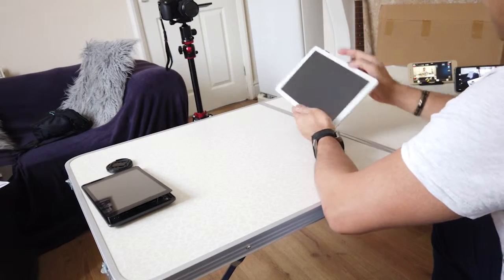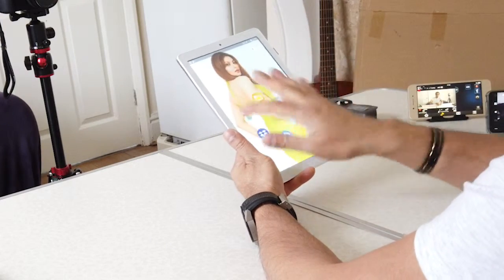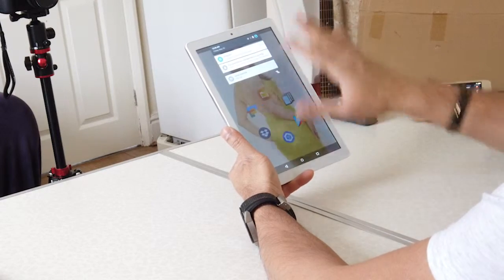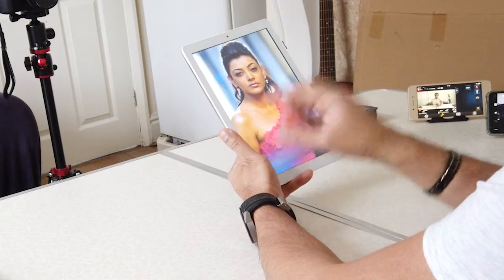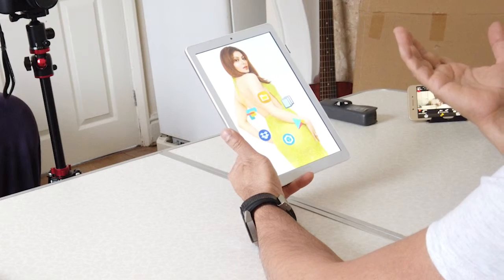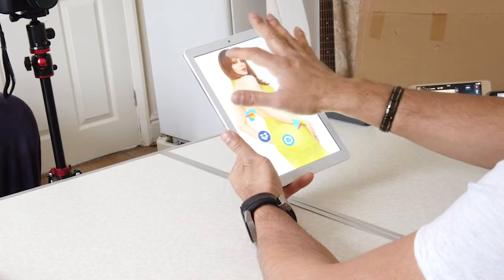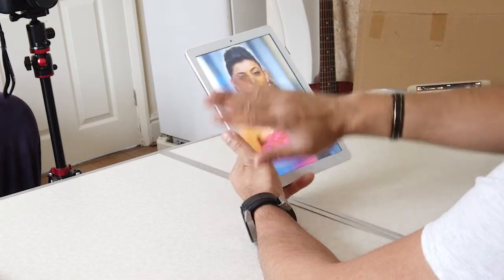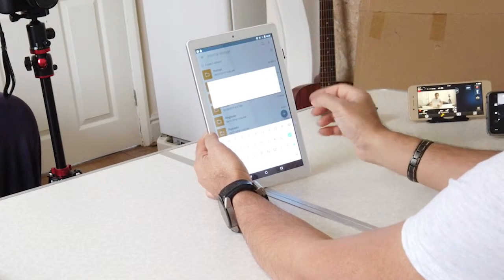How to make Digital Photo Frame - Day 53 - Sunny's Daily Vlog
I promised to tell you how I made my auto-changing remote-managed digital photo

frames from android tablets. Here is a full tutorial with the names of all the (free) apps

that you need and the setting required.

* My Gear *
Amazon UK links
** My Mirrorless camera - Panasonic GH5
** My K&F Concept tripod
** Osmo Pocket ND Filters (Neewer)
** My Osmo Pocket
** Osmo pocket expansion kit
** Osmo Pocket Wireless Module by DJI
** Osmo Pocket Gimbal cover
** Gopro wrist strap
** Snake-Bendy flexible camera holder
** Classy looking 10000 mah Power bank
** Neewer Tripod screw mount
** Hotshoe mount for GoPro (I use it with Osmo Pocket) -

** 128 GB USB-C and USB Flash drive
** Anker USB SD and Micro SD parallel card reader
** Joby gorillapod
** USB-C Extension cable
** Mobile holder for tripod
** Osmo Pocket unofficial tripod mount
** Rubber bands - Better than the ones I bought from Tesco -

** Backpack for Osmo Pocket
** Add this Hard Drive Case also - It will be free when you do checkout -

** Popup photo backdrop
** A pop up green screen (I don't have it yet)
** Firefly - Maginificent Nine
** Green Paperclips
** Osmo Pocket Selfie Stick
** The Magnificent Nine
** Big Damn Hero (Got it, not read it yet)
** New Selfie stick that's smaller
** GoPro adapters to extend or turn the camera on the selfie stick -

** Phot-R Aluminium Handlebar Mount for GoPro
** Ulanzi Video Light for Osmo Pocket
** Ulanzi Wide Angle lens
** Cullmann Magnesit Copter Multiple Tripod
** DJI Osmo Pocket Charging case
** Perfect Micro SD card for Osmo Pocket 4K
** Smatree case for Osmo Pocket
** Small USB-C cables
** Small power bank

* My Gear *
** Osmo Pocket accessory mount
** Osmo Pocket tripod mount, unofficial
** Osmo Pocket ND Filters
** Osmo Pocket
** Osmo Pocket Wireless Module
** PolarPro WiFi Tripod Adapter for DJI Osmo Pocket (for WiFi Base Accessory) -

** Joby gorillapod
** USB-C Extension cable
** 90-degree USB-C adapter
** The Magnificent Nine
** Big Damn Hero

** Mobile Selfie stick without customisations
** Cullmann Magnesit Copter Digital Tripod with cb 2.7 Ballhead -